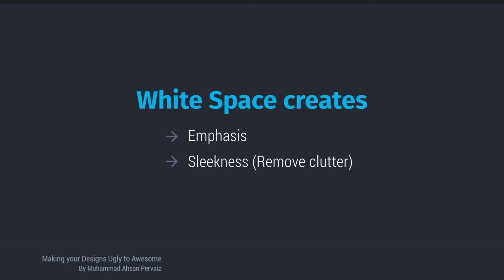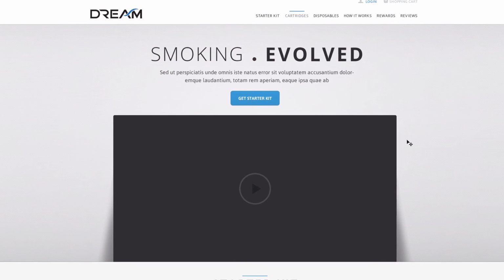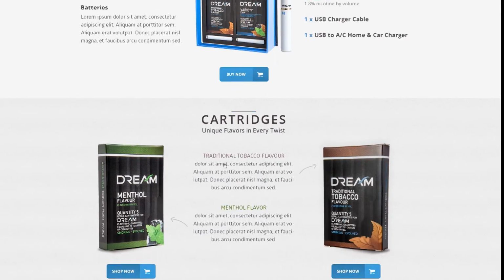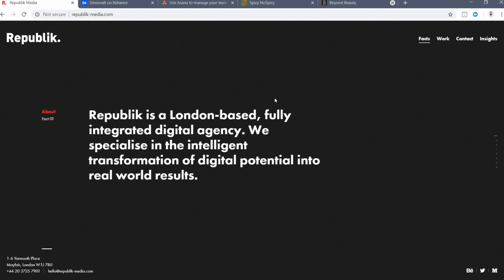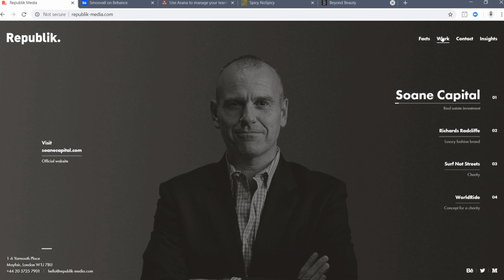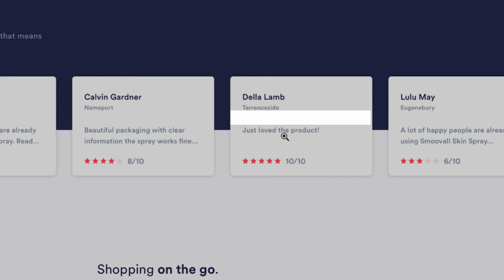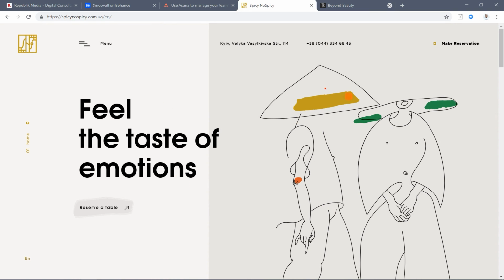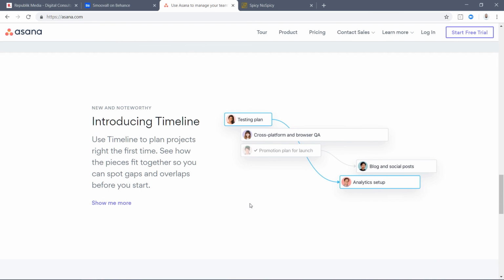18- Visual Design Secrets What Makes White Space So Powerful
"Using White Space" emphasizes the significance of negative space in visual design, where empty areas around elements enhance overall composition and clarity. Effective use of white space improves readability, reduces visual clutter, and guides the viewer's eye to key content. By creating balance and breathing room within a design, white space helps establish a sense of organization and hierarchy, making it easier for audiences to engage with the information presented. Additionally, it can evoke feelings of elegance and sophistication, allowing design elements to stand out and communicate their intended message more powerfully. Mastering the art of white space is essential for creating impactful and visually appealing designs. If you are a UI designer or a web designer and a beginner in your career, Watch this White space in UI video